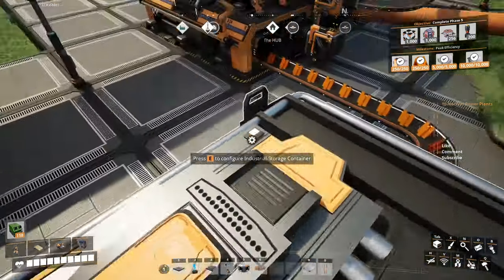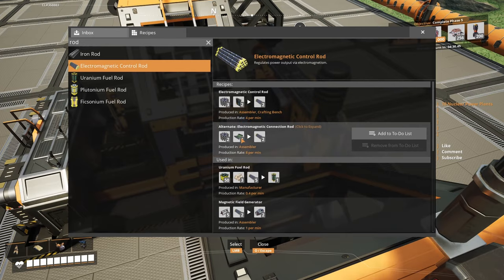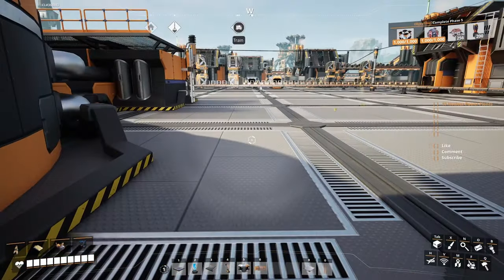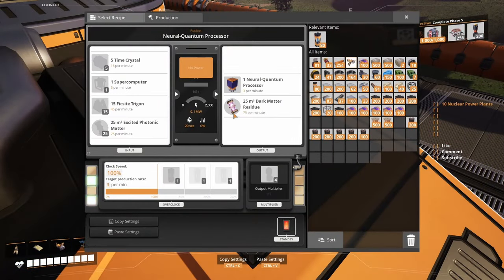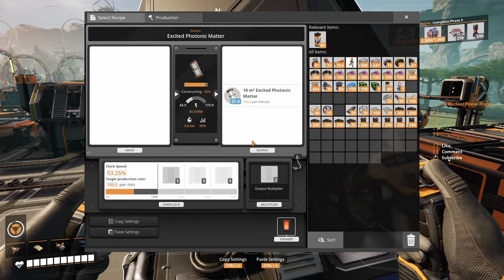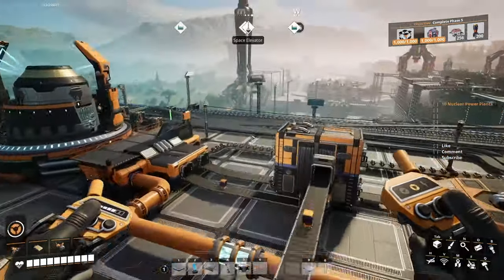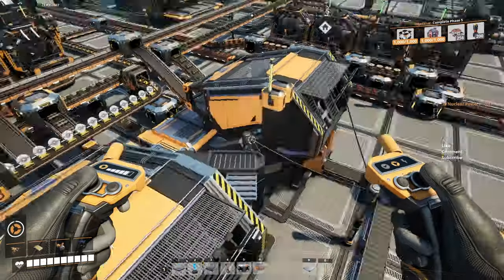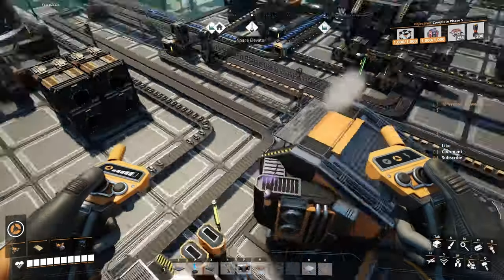Satisfactory 1.0 - Day 27 - Making Ai Expansion Servers and a bunch of Alien Tech & Factory Issues